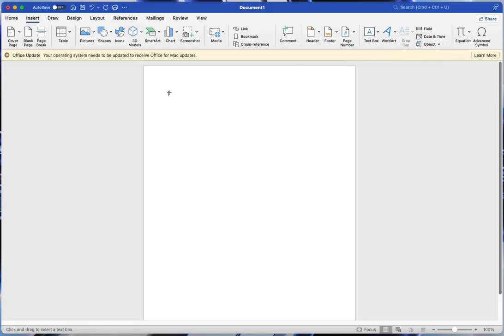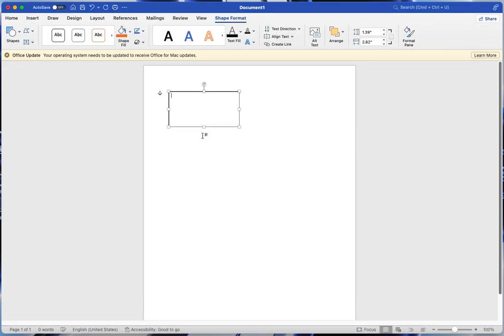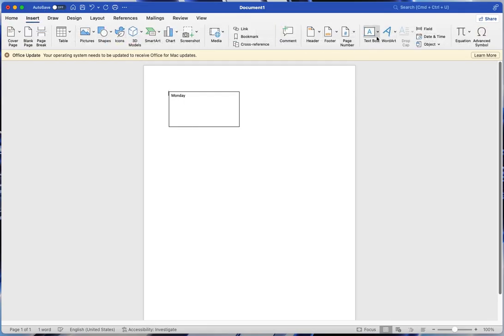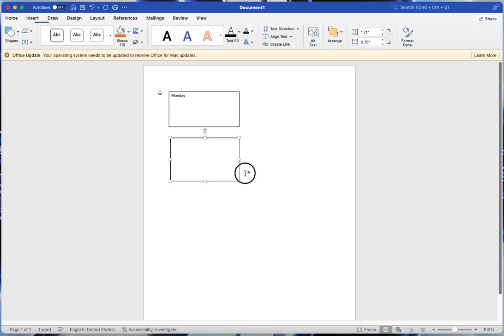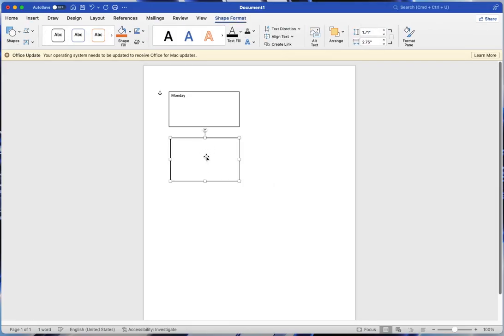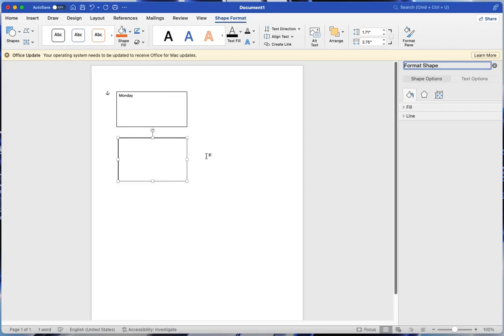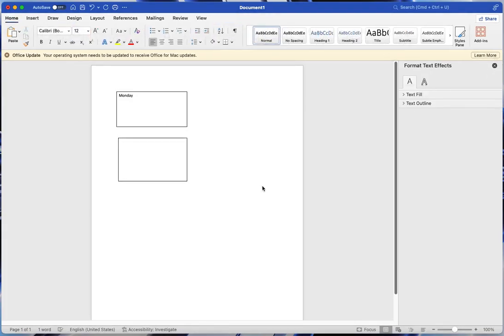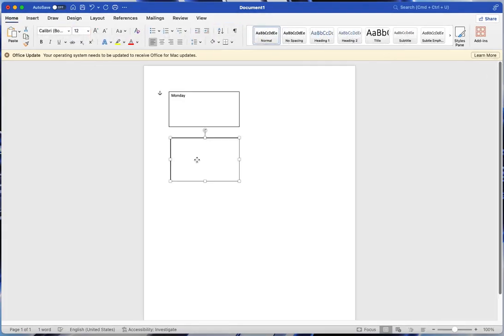How to Add a Text Box in Microsoft Word 2025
How to Add a Text Box in Microsoft Word - 2025 📝 Easily insert text boxes to highlight information, create callouts, or design structured layouts in your document!

Steps
• Open your Microsoft Word document.
• Click Insert → Text Box.
• Choose a preset style or select Draw Text Box to create a custom size.
• Click inside the box → Type your text.
• (Optional) Format the text box → Adjust color, border, shadow, and position.

Timestamps
0:00 (How to Add a Text Box in Microsoft Word - 2025)
0:05 Open Document
0:15 Insert → Text Box
0:25 Choose Style or Draw Box
0:35 Optional: Format & Position

Helpful Tips: Use Text Boxes For Emphasis, Customize Styles For Visual Appeal, Resize And Move Boxes Easily

If you find this video on How to Add a Text Box in Microsoft Word - 2025 helpful, please consider subscribing to the channel so we can continue to bring you amazing troubleshooting tips for your PC!